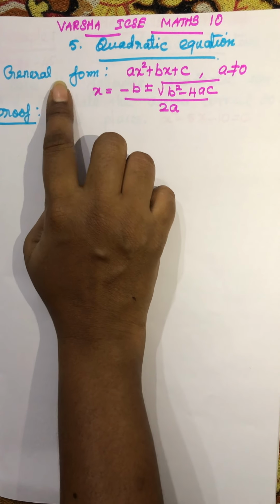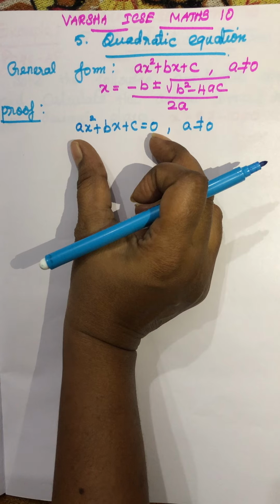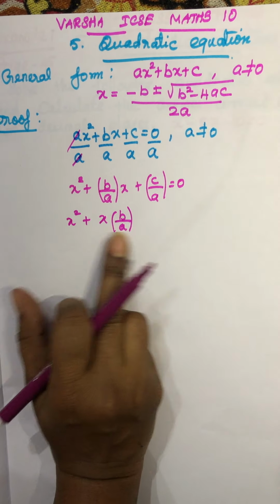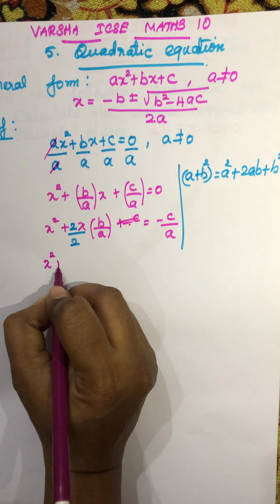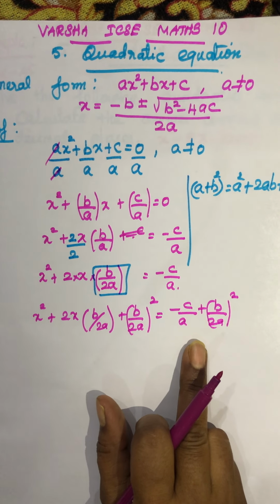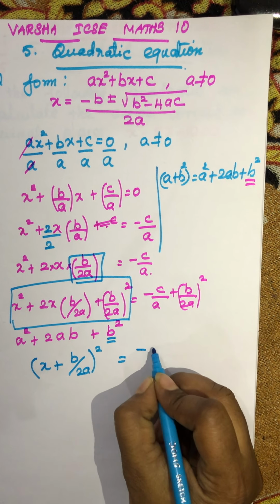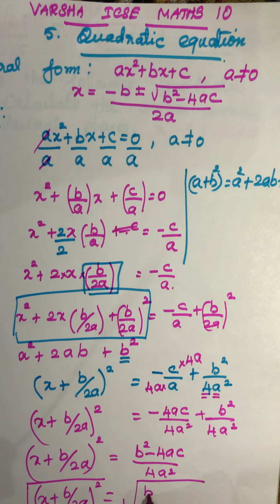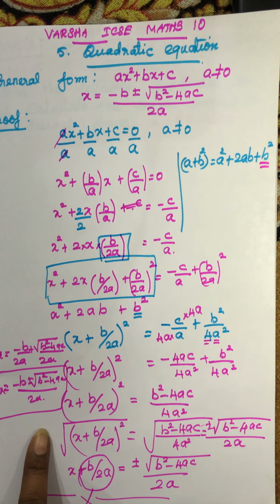ICSE maths 10,factorisation formula,easy way